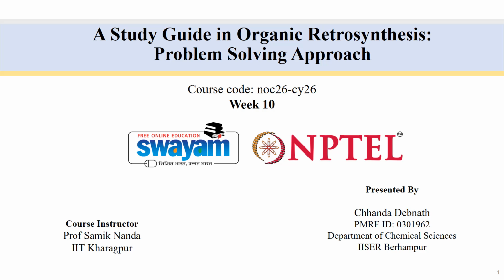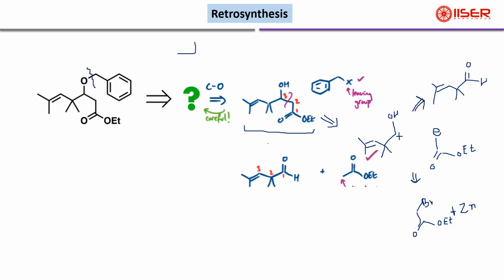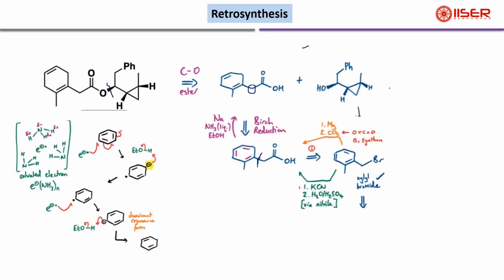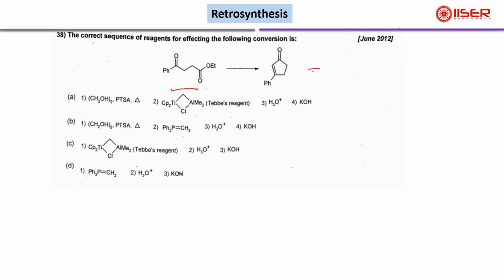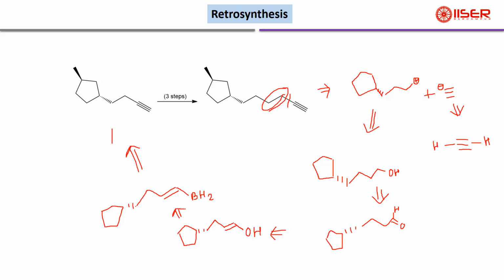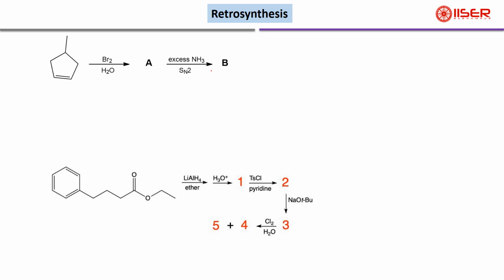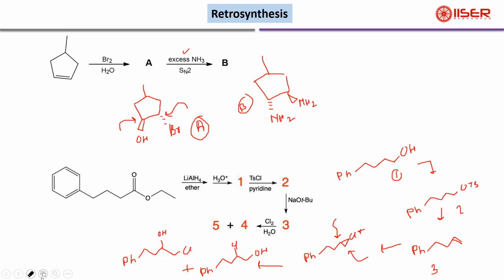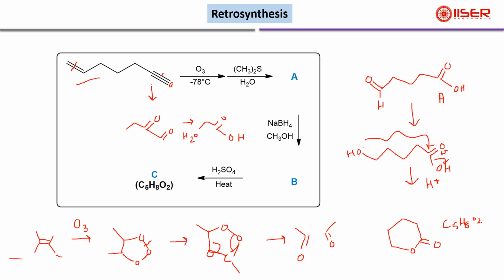Week 10- Retrosynthesis in Organic Chemistry, noc26-cy26.